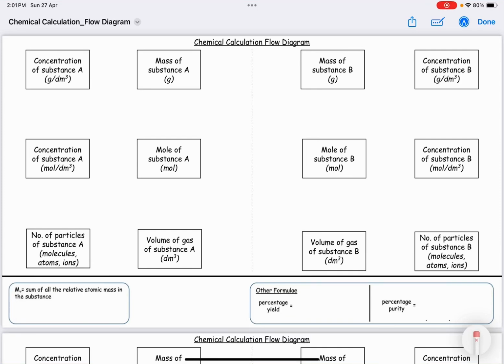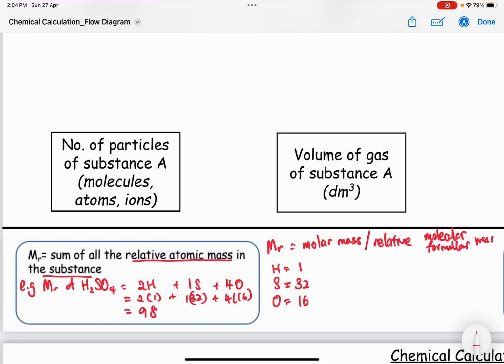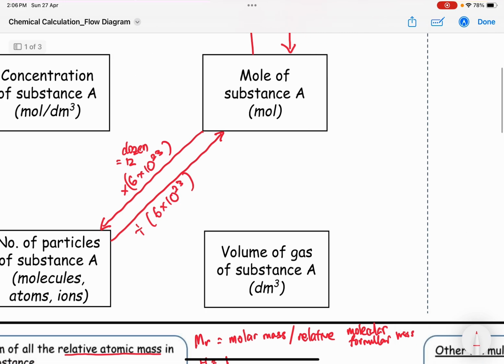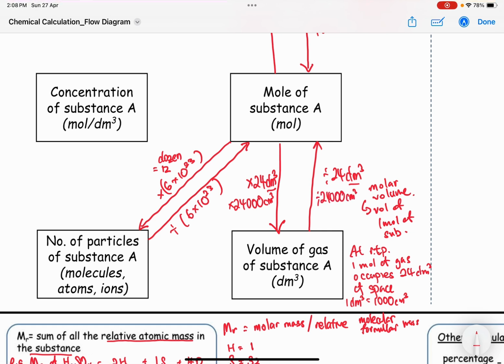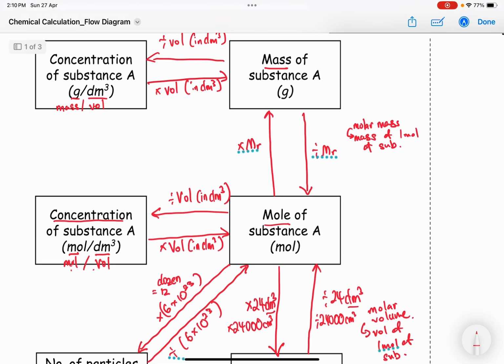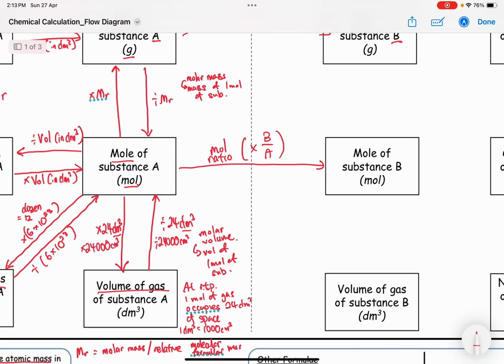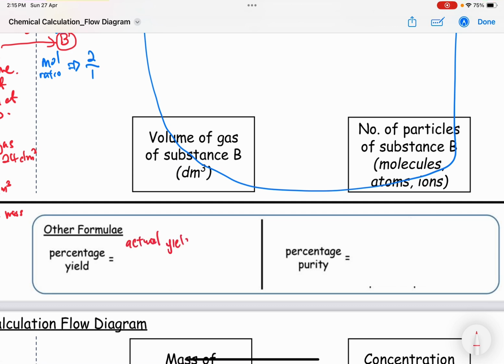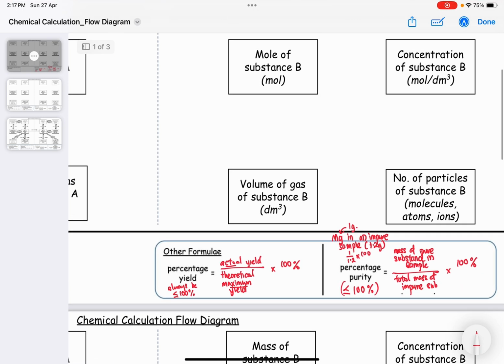07. Mole Concept and Stoichiometry (Part 1) - Summary of Formulae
Summary of the conversions between different quantities.
Include calculation of Mr, Percentage Yield and Percentage Purity.